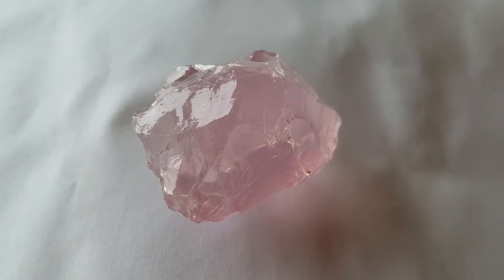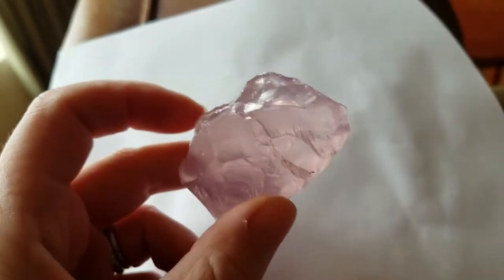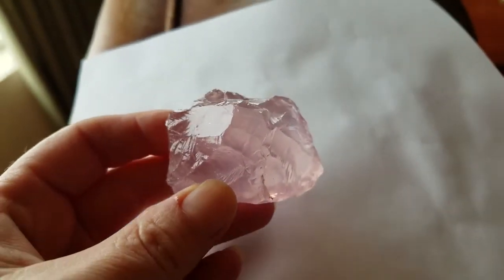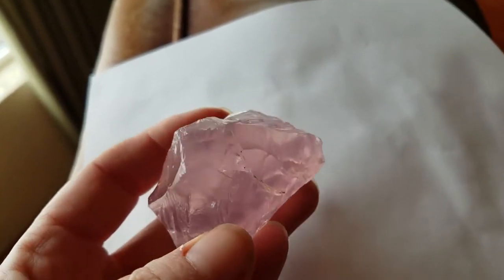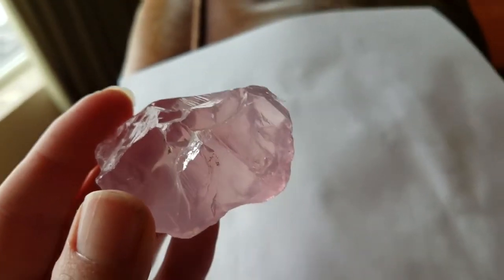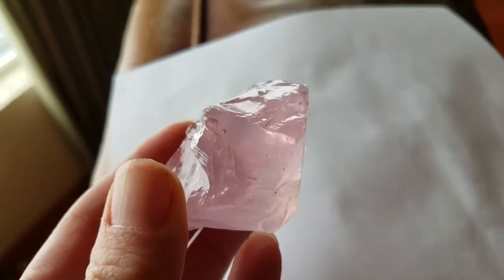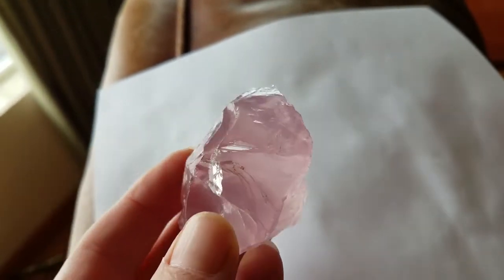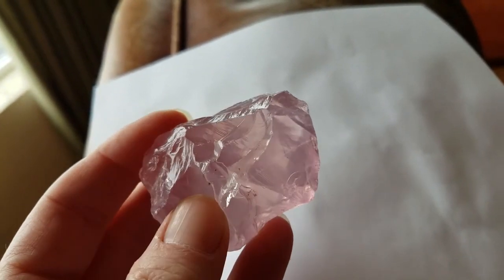Pink/Rose Quartz Gem Rough